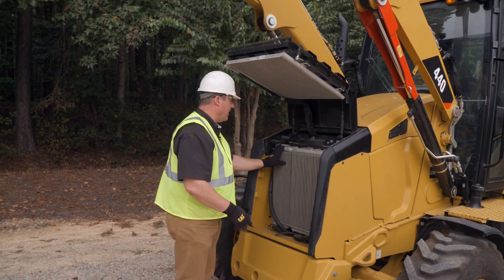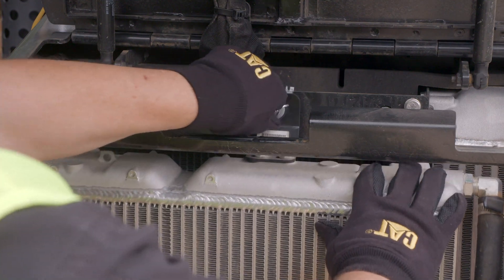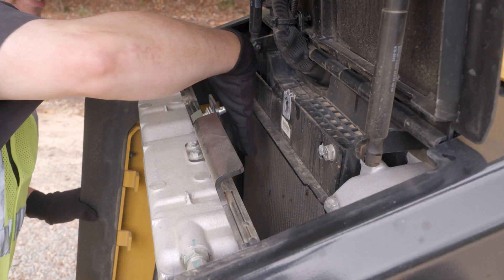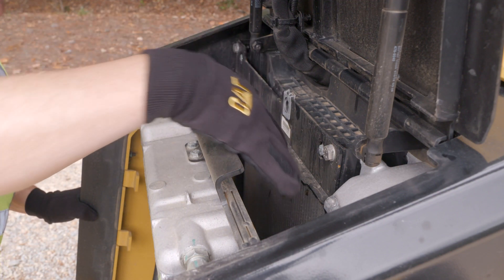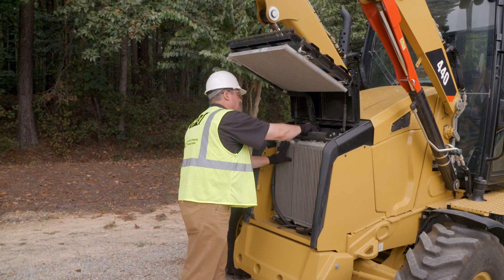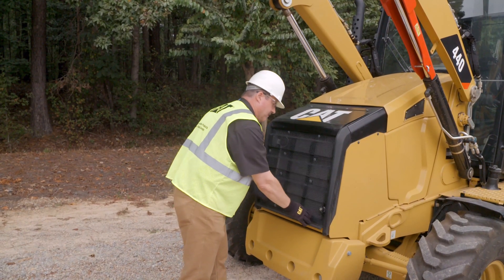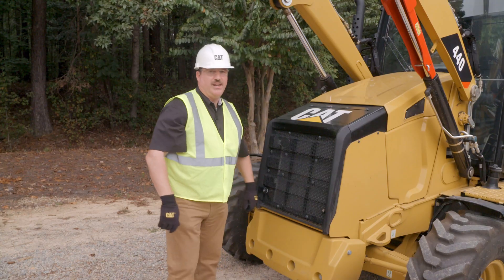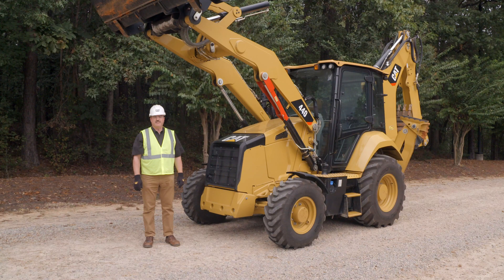Cat® 440 and 450 Backhoe Loader Cleaning Coolers Overview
Learn how to clean out your coolers on your Cat 440 and 450 Backhoe Loaders.